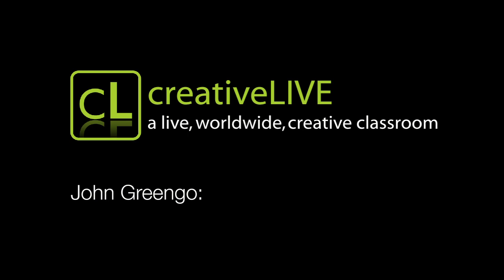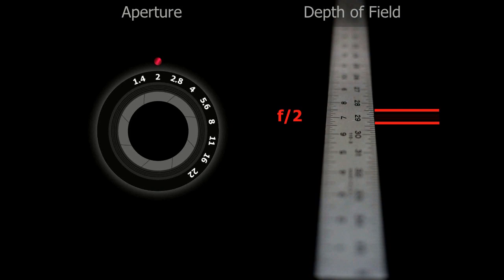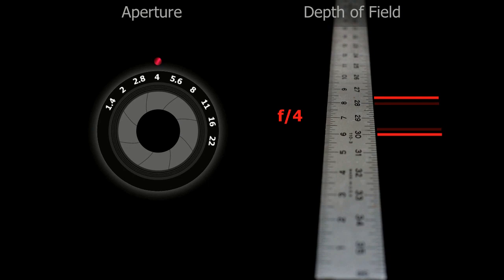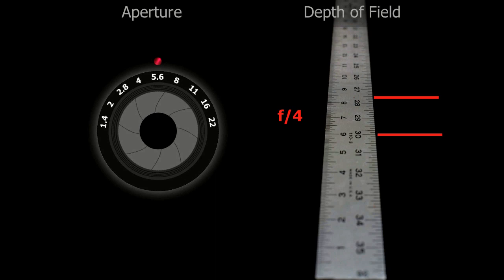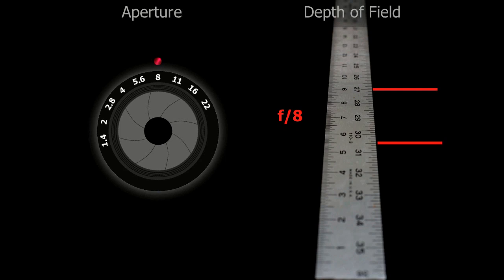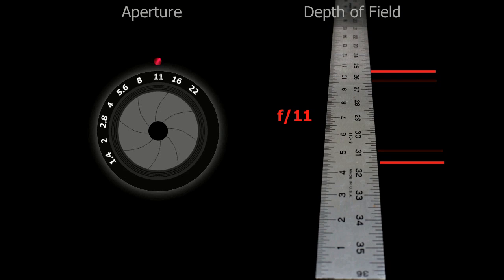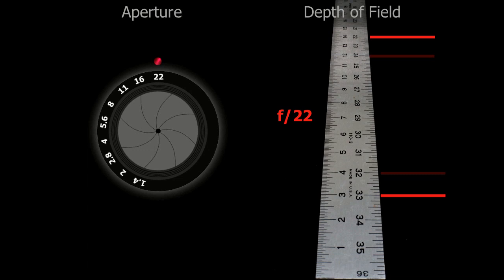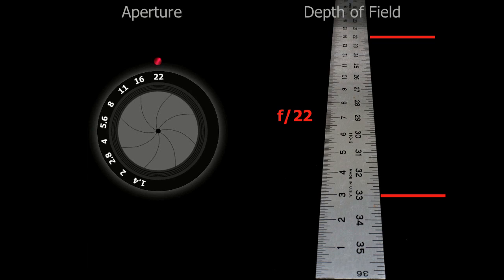John Greengo: Learning Depth of Field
John Greengo describes how using aperture, shutter speed, focal length and shooting distance control depth of field.